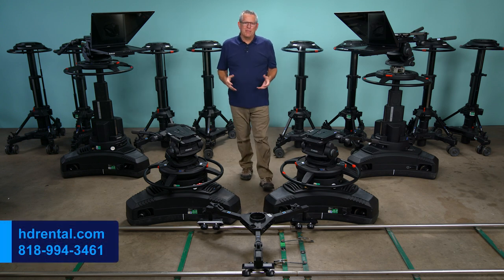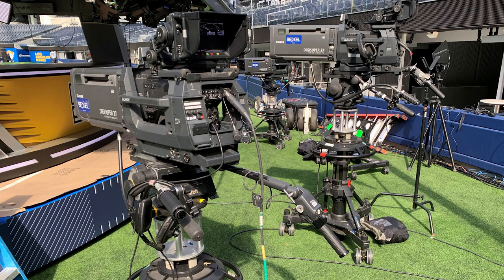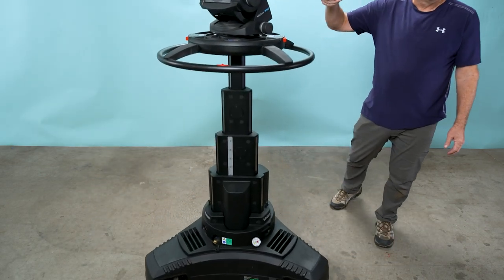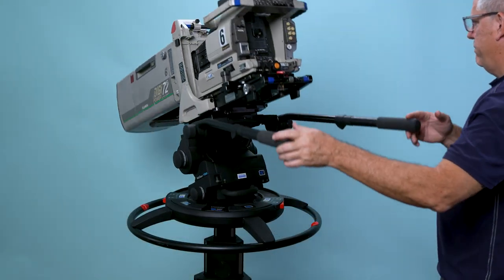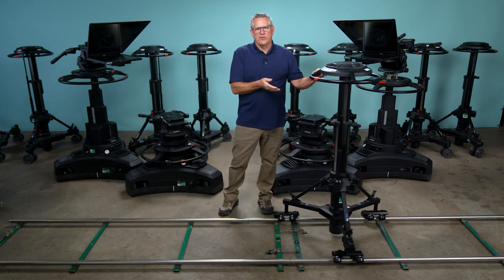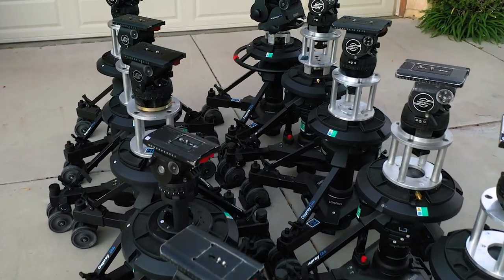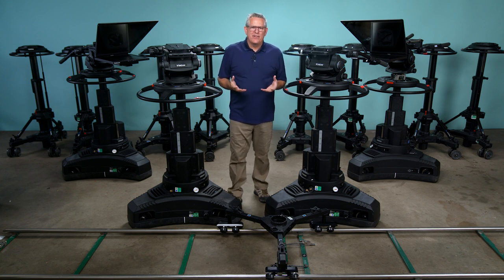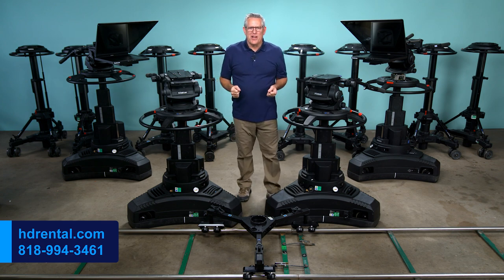Vinten Sachtler Pedestal Teleprompter Camera Support Rentals Vinten Track Dolly Osprey Quattro Ped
Welcome to hdrental.com we rent all types of camera support gear. In this video you want to show some of the main items that we rent such as the Vinten Quattro pedestals, Vinten Osprey Elite pedestals, Vinten Track Dolly, Vinten Vector 750 Cam Head, Sachtler 60 fluid head, Sachtler 30 tripod head, Sachtler 25 ENG head, Sachtler 20 fluid head, Vinten Vision 250, Mitchell Riser, 150mm Bowl Riser, 100mm Riser and much more.

The Vinten 2 stage pedestal:
Unparalleled reliability and durability. Precisely frame the picture, to put the viewer ‘in the action’. The high-performance and lightweight Osprey Studio and OB Pedestals deliver effortless freedom of movement, from finely balanced camera control to full remote crab and steer modes. Presenter eyelines can be tracked with ease with the wide on-shot stroke range for the perfect shot every time.

Call today for a super fast quote.

The Vinten 4 Stage Quattro L series pedestal:
The Quattro-L is the original pneumatic Perfect Vertical four-stage pedestal for studio applications up to a maximum capacity of 105 kg / 231.5 lbs.
Ultra-ridged tri-section 4-stage column for the longest possible vertical stroke and superb stability.

Vinten Vector 750 Head:
The Vector 750 maximum payload of 75 kg / 165 lbs allows a greater use of camera accessories such as talent monitors and spotlights. The unique counterbalance mechanism makes adjustments simple, eliminating the need for time consuming cam changes when altering the camera configuration. The smooth operation in both pan and tilt movements with infinite adjustability for both the Perfect Balance and TF drag system ensures high levels of control, exceptionally smooth movement in any situation and outstanding whip pan.
Low volume and low pressure pneumatics for low cost maintenance and safer charging source.
Base jacking facility for easy positioning of cable guards and parking
Ergonomic, easy access of controls.
Crab and steer control for enhanced manoeuvrability and on-shot steering

Sachtler 60 Fluid Head:
he Video 60 Plus fluid head has a counterbalance range of 44 to 132 pounds, and can safely support payloads up to 145 pounds. Note that the head may not perform optimally with loads that are less than or greater than the counterbalance range. The 150 EFP 2 CF tripod legs can be adjusted between 21 and 62", and fold down to 29.1", not including the head, for storage and transport. On their own, the legs can support payloads up to 209 pounds.

Sachtler 25 head:
The Video 25 Plus is unusually light for a Studio / OB head. With its seven step, temperature-independent damping system, professional camera operators capture the naked truth on video or film with perfect clarity.
The Video 25 Plus displays an 18 step counterbalance which can be adjusted easily and safely in 9 stages with the well known Sachtler dial. Fine-tuning is achieved via a half step function, which can either be engaged or disengaged. Need to change position? Tilt angles up to 90° are no trouble for the Video 25 Plus, even under maximum load. Between others it includes the well-known features from Sachtler, like the Touch & Go quick release system, Self-illuminating Touch Bubble and horizontal and vertical brakes that are conveniently located and easy to reach, for maximum safety in fast-paced reporting situations.

0:00 - Welcome to hdrental.com
0:15 - Vinten Osprey Elite Pedestal
0:38 - Vinten Quattro Pedestal
1:06 - Vinten Vector 750 Head
1:23 - Autoque Teleprompter
1:39 - Vinten Tracking Dolly
2:03 - Accessories
2:25 - Online Tutorial Videos
2:34 - Shipping Our Gear
3:04 - Our Guarantee to You